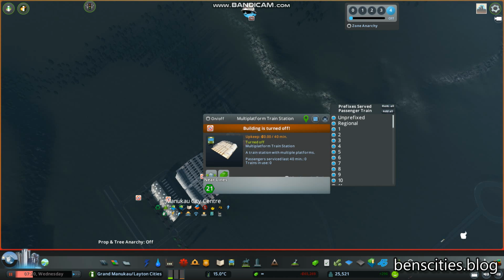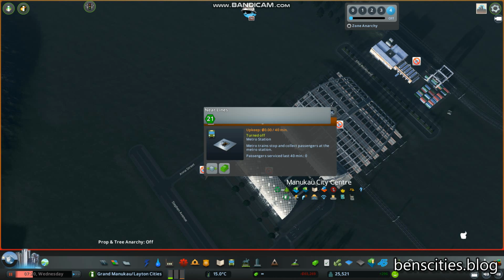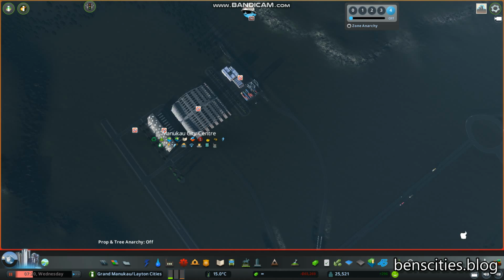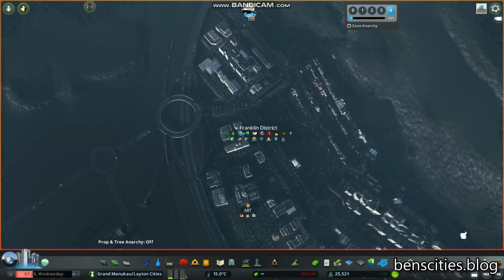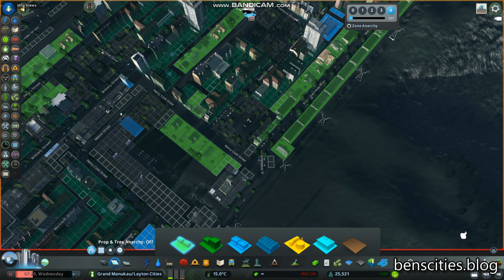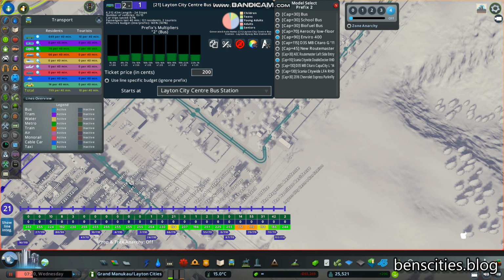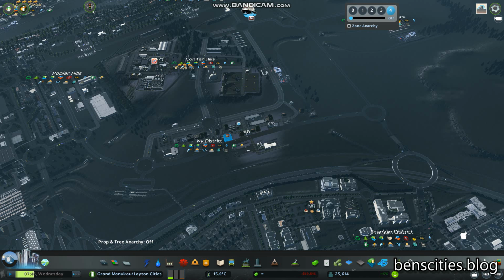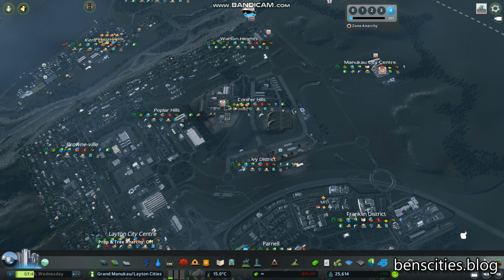CitiesSkylines with Urban Islands and a Trade School 11/11/19 Part 1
A shorter stream this week as I look at an Urban Geography methodology known as Urban Islands.